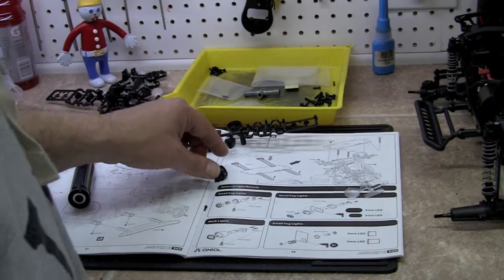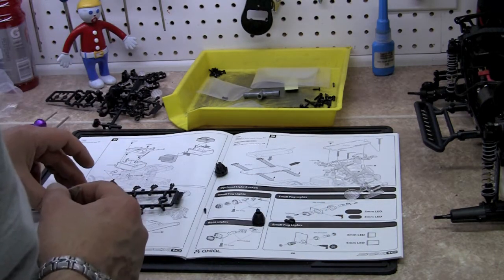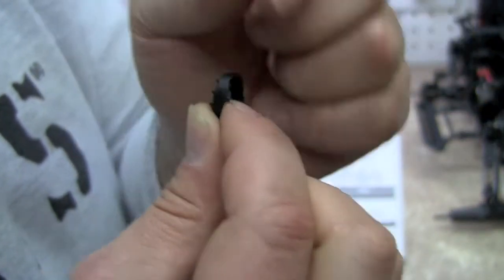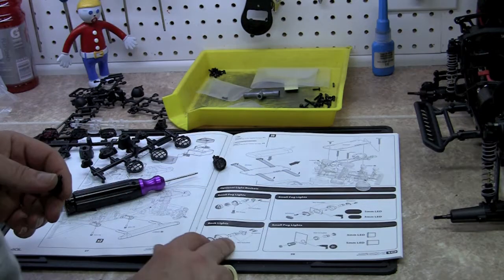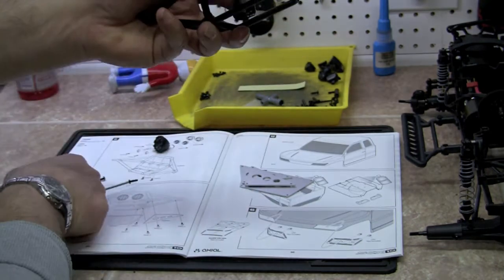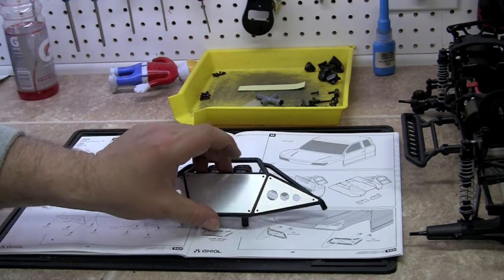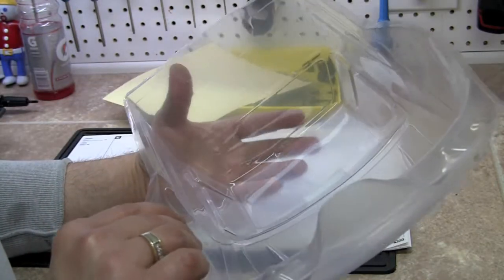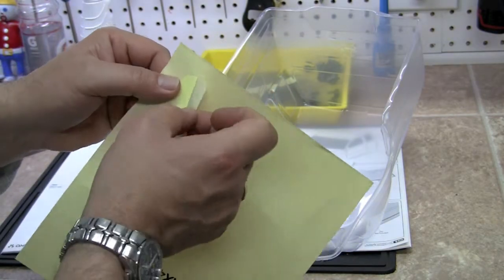Build the Axial SCX10 #19 Page by Page